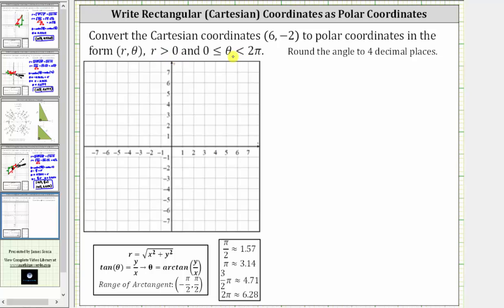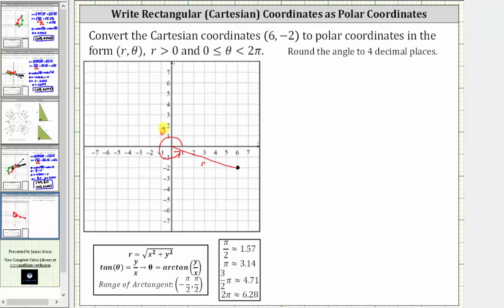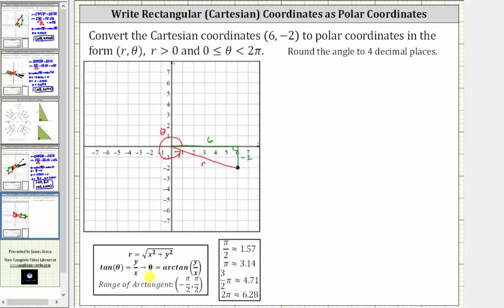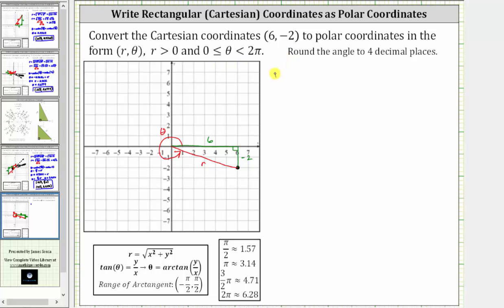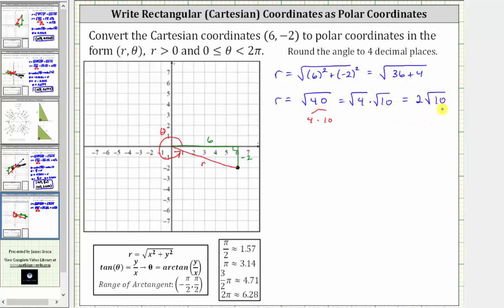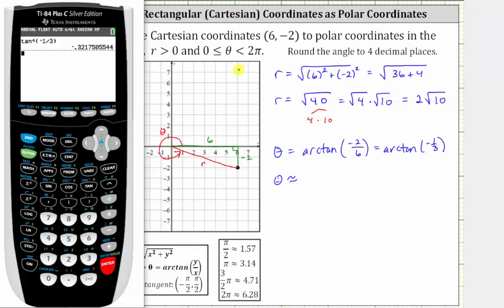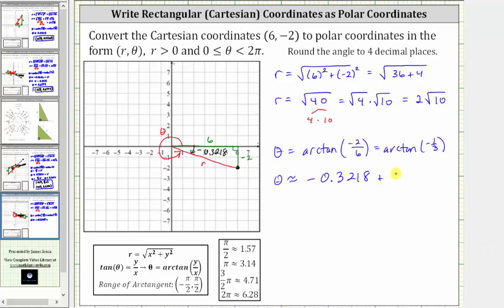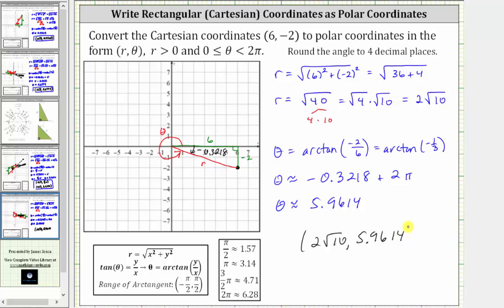Convert Cartesian (Rectangular) Coordinates to Polar Coordinates - Q4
This video explains how to convert Cartesian coordinates to polar coordinates.